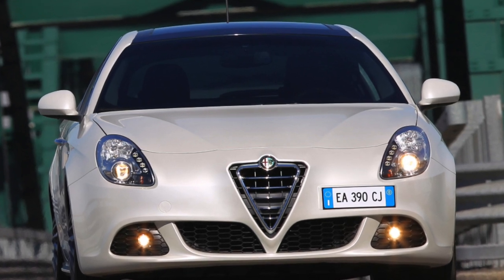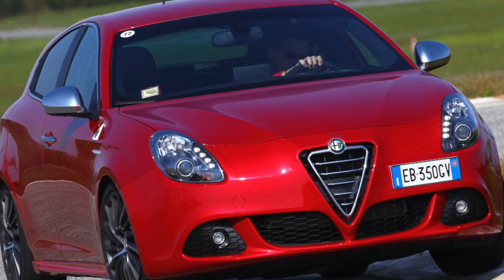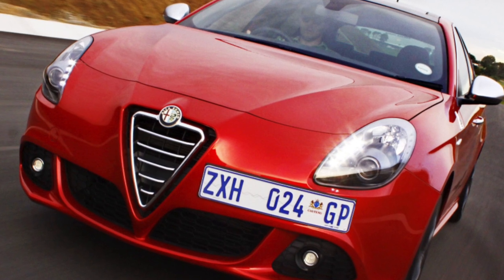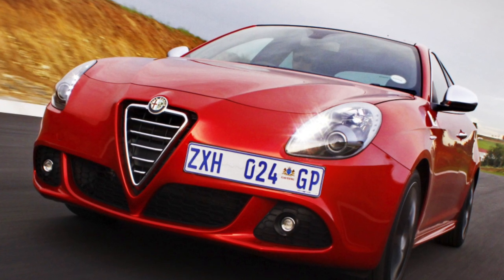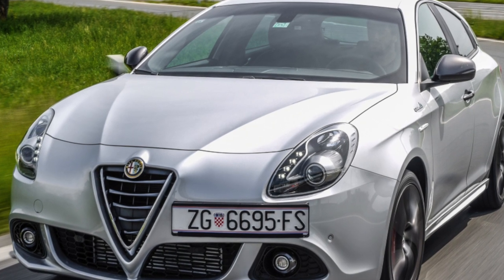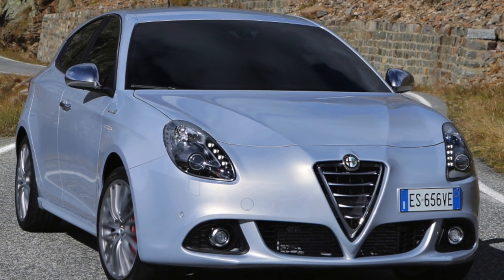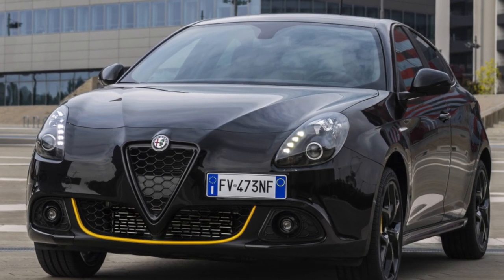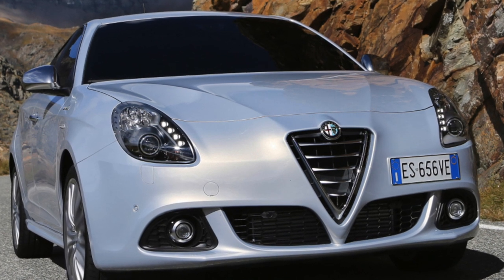Alfa Romeo Giulietta 3 generation Problems | Weaknesses of the Used Giulietta III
Should you buy a used Alfa Romeo Giulietta III generation? Pros and cons, maintenance costs and common problems of the Alfa Romeo Giulietta 3.

Transmission problems
Engine reliability